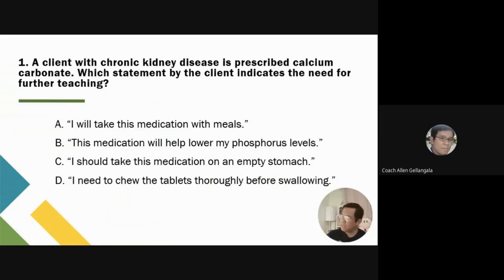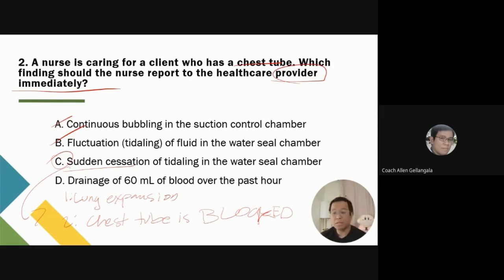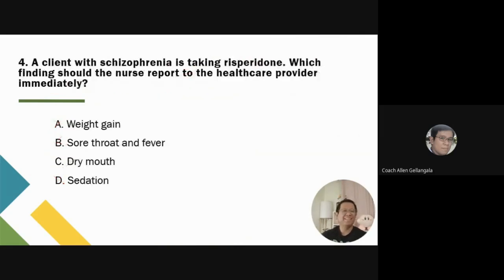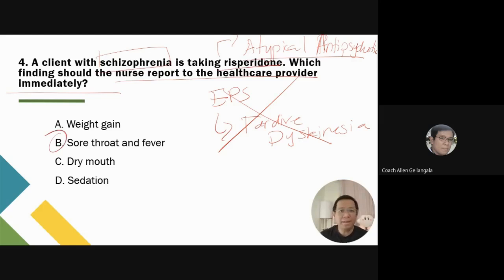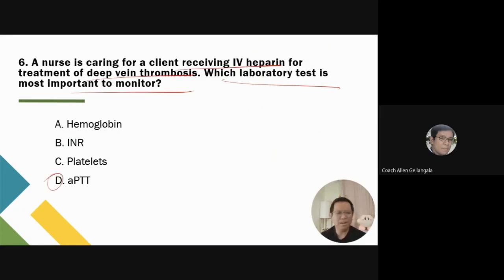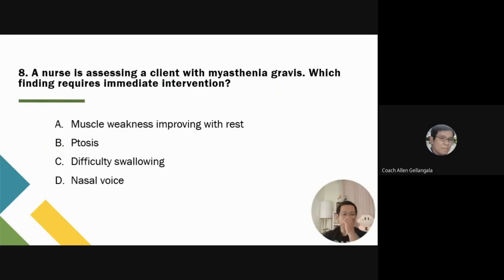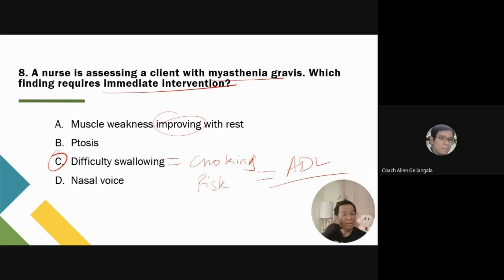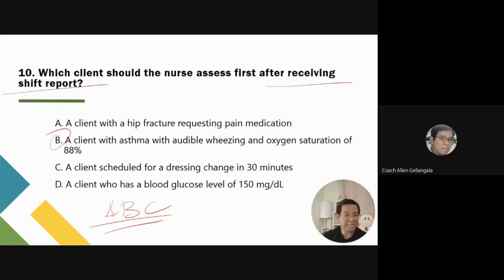Drills #2 Application of Analysis on Common NCLEX Style Questions